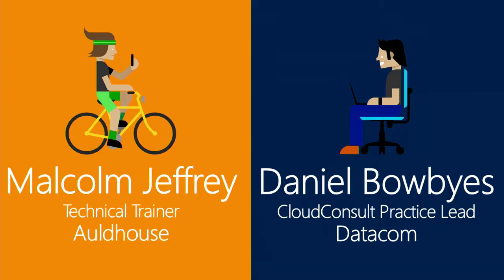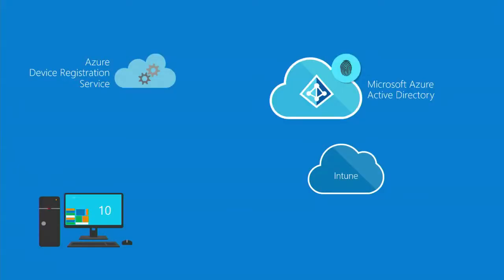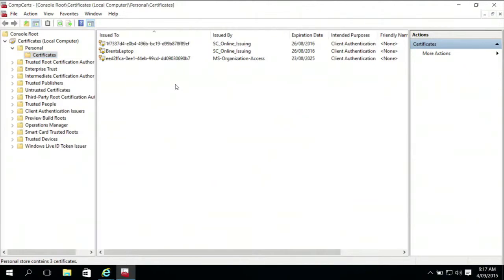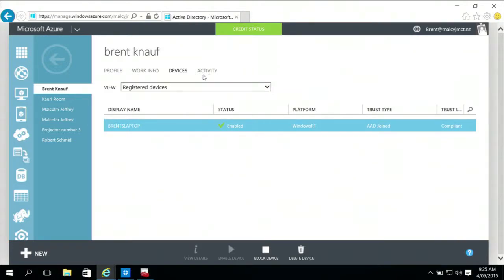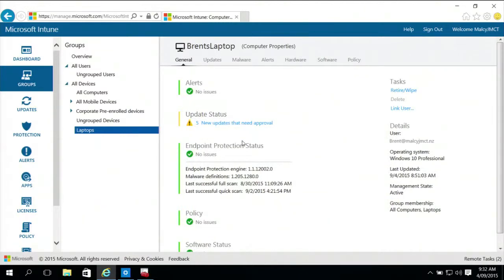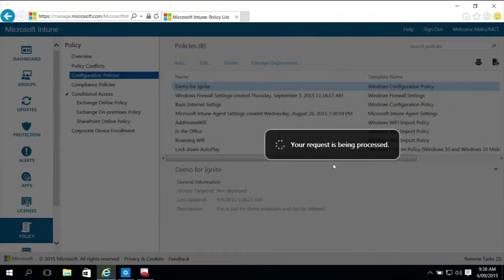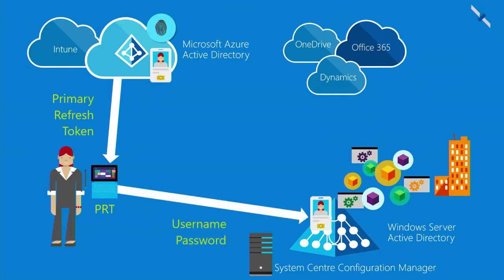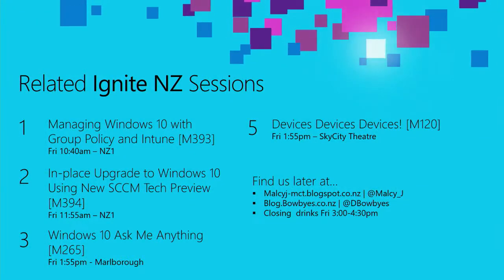Microsoft Ignite New Zealand 2015 Windows 10 + Azure AD + Intune = full desktop management and provi